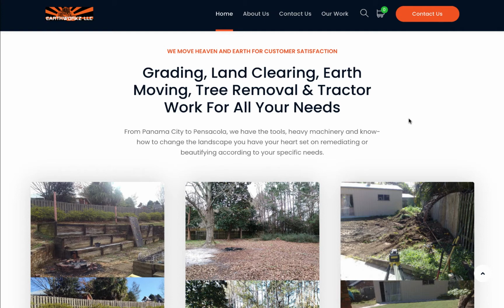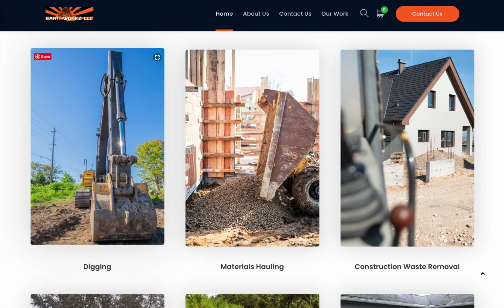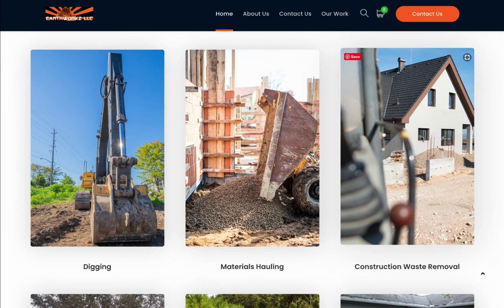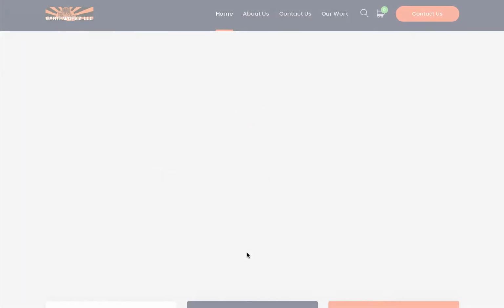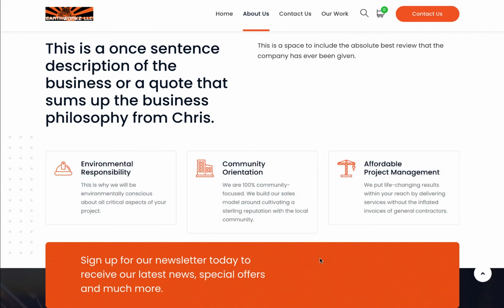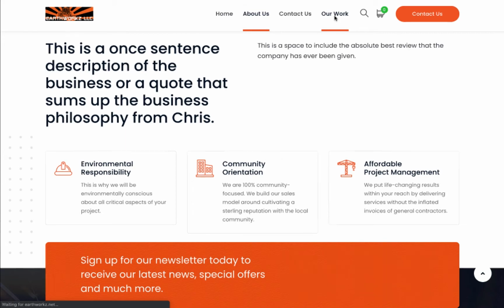03 11 2020 Update outgoing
Production Update Week 1